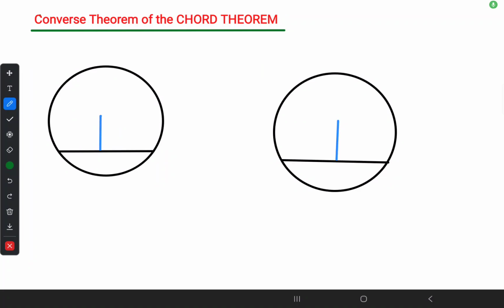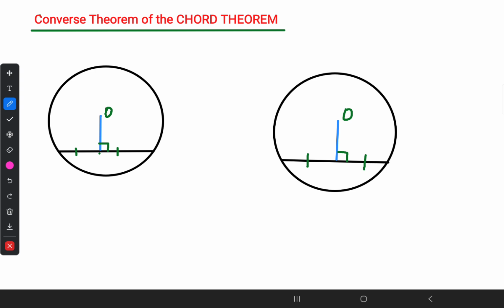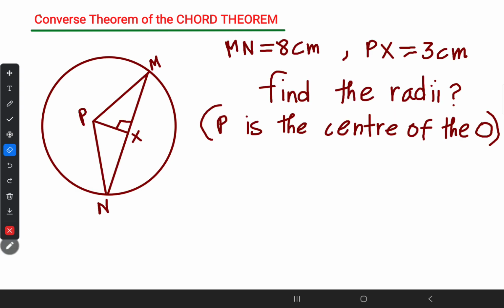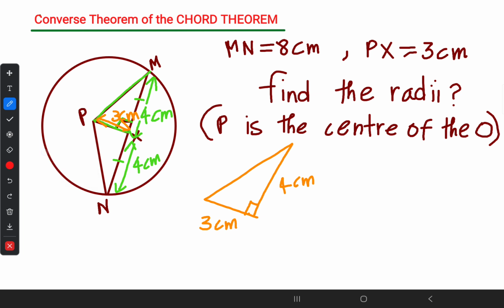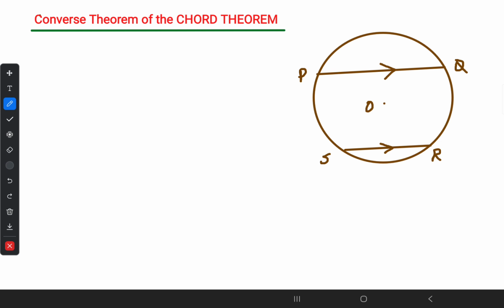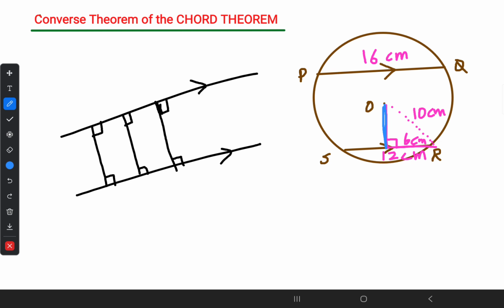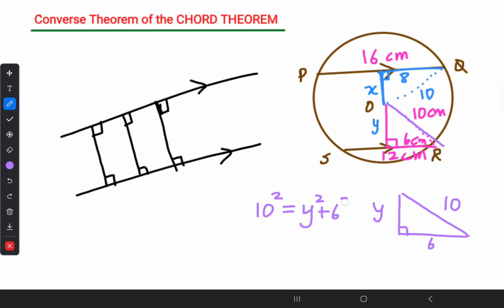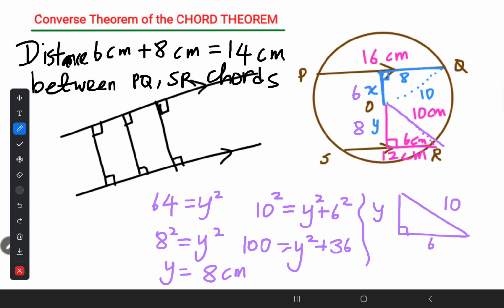8️⃣📬 Converse of the chord Theorem - Grade 10 ( Perpendicular), Radius